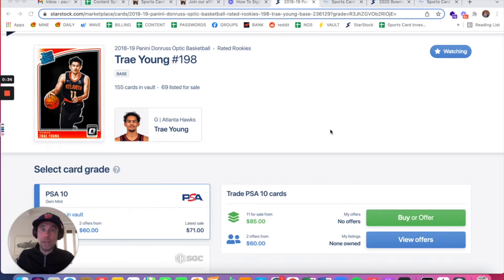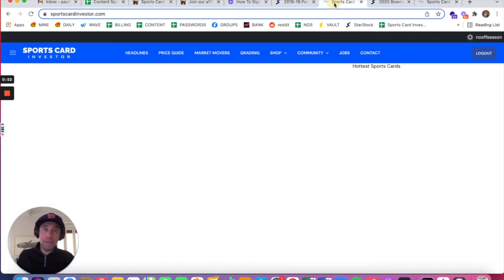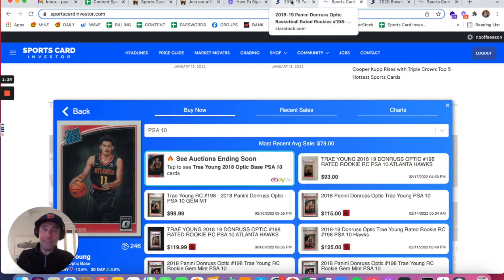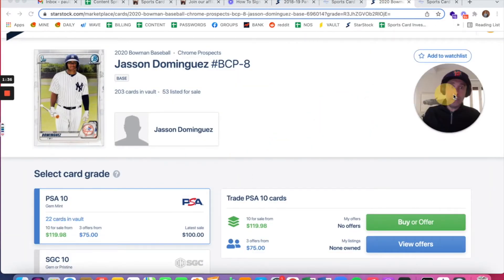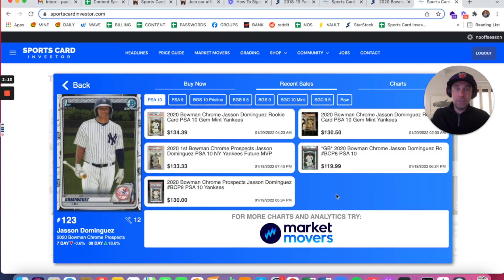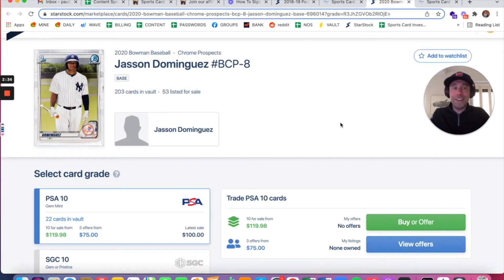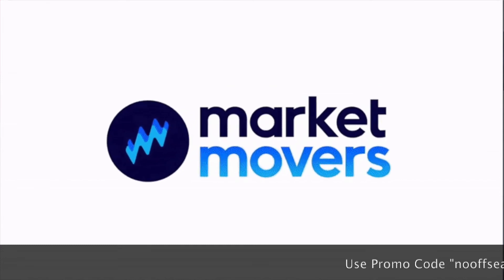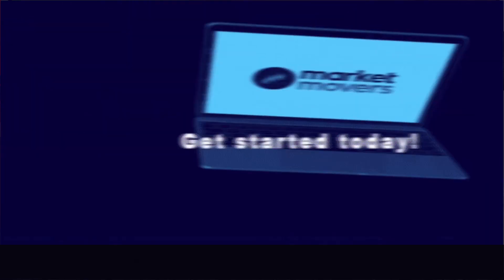My Top Starstock Buys Of The Week - Sports Card Strategy & Investing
Starstock has become a legit marketplace for sports card investors, and claims to be the Stock Market for Sports Cards. It definitely has its flaws, as I've hit on before on the Sports Card Strategy Show.

But every once in a while I find some cards on Starstock for less than other marketplaces. Hence, my Starstock Buys of the Week.